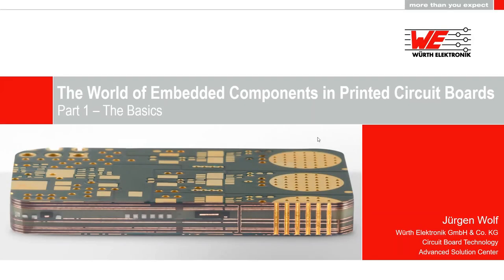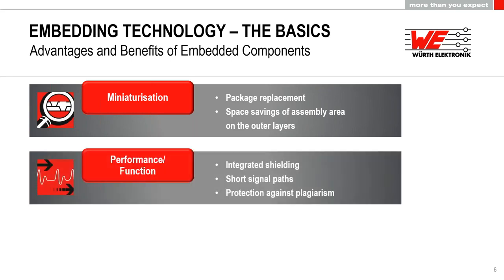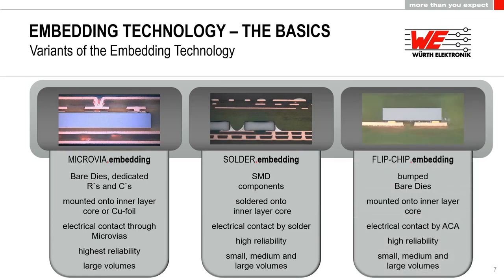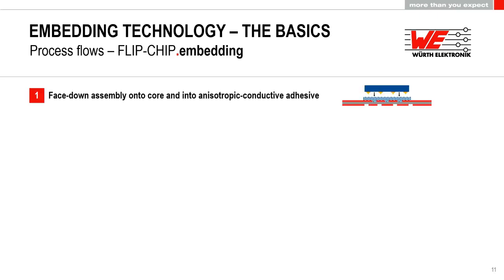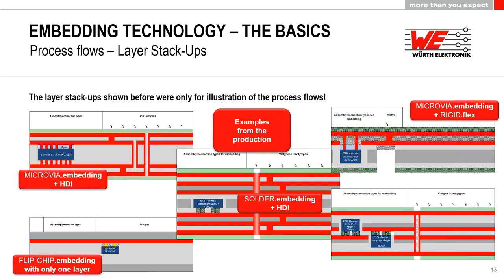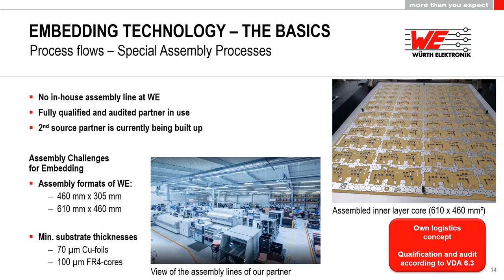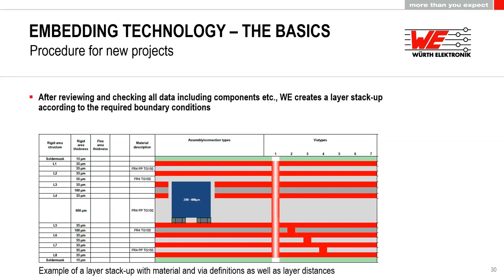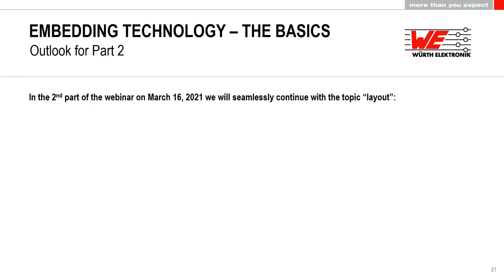Würth Elektronik Webinar: The World of Embedded Components in Printed Circuit Boards – Basics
Miniaturisation? Integration of functions? Increased reliability? IP protection?

All this is possible by embedding components into the printed circuit board. The technology for this is called Embedding Technology (ET) and is characterised by different variants that can be used depending on the type of components. This creates completely new applications and solution approaches.

Learn in the first part of this webinar series:

 Different variants of Embedding Technology
 Process flows
 Criteria for selecting the appropriate embedding variant
 Design rules
 Workflow of an ET project